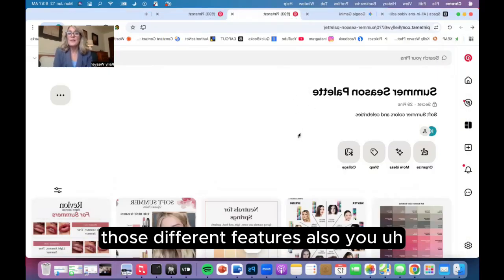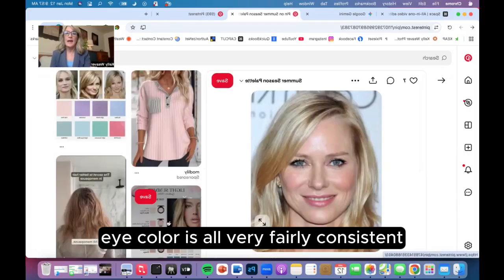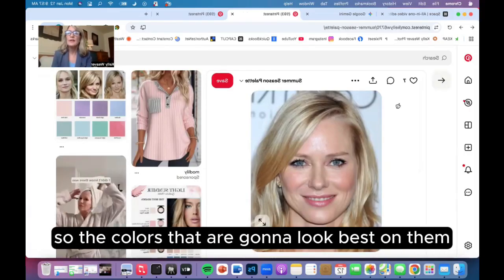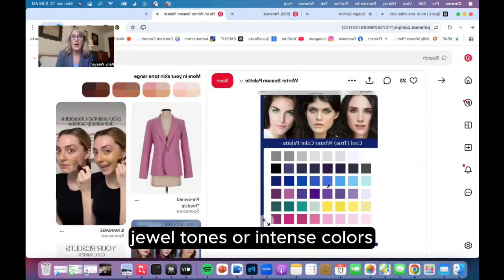Find Your Best Colors for Your Headshots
🎨 Finding Your Best Colors for Your Headshots (intense vs. muted tones) 🎨

Ever wonder why some people look striking in a bold black-and-white pattern, while others look completely washed out? It all comes down to Contrast and Chroma. This isn't about how tan you are; it’s about the value difference between your hair, skin, and eyes.

How to do the "Contrast Test"
To find your level, follow these three simple steps:

1. The Setup: Take a clear selfie in natural daylight (facing a window is best). Avoid harsh shadows or direct sunlight. Wear a neutral-colored shirt and no makeup for the most accurate result.
2. The Filter: Open your photo editor and turn the saturation all the way down to Black & White.
3. The Evaluation: Look at the range of "values" (grays).
• High Contrast: You have very bright whites (skin/eyes) and very dark blacks (hair/brows).
• Low Contrast: Your skin, hair, and eyes all fall into a similar medium-gray range.
4. The Results:
• High Contrast: Wear more intense colors to your photo session (think JEWEL tones, and black as your neutral.
• Low Contrast: Wear more MUTED colors to your photo sessions (think what the color would look like if you added a bit of gray). Softer colors are best, and CHARCOAL as your neutral.

Ready to explore your next HEADSHOT SESSION with the RIGHT color and color intensity?

Kelly Weaver Photography, Littleton, CO.